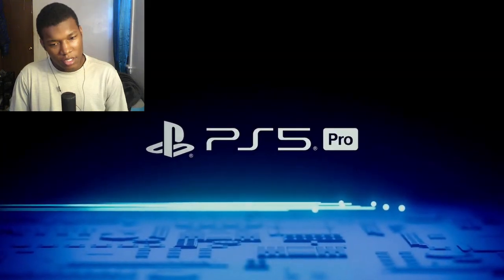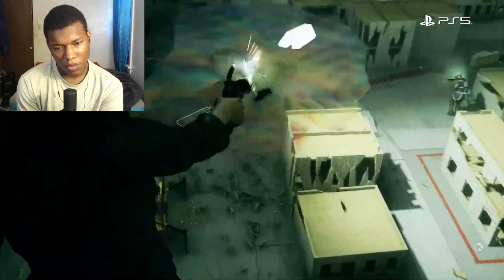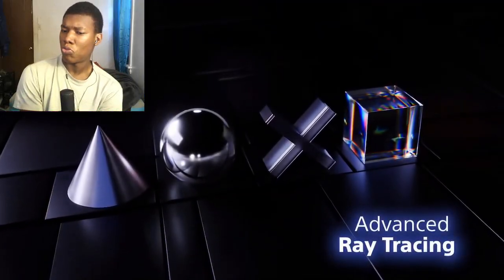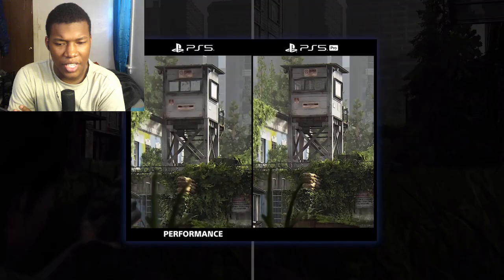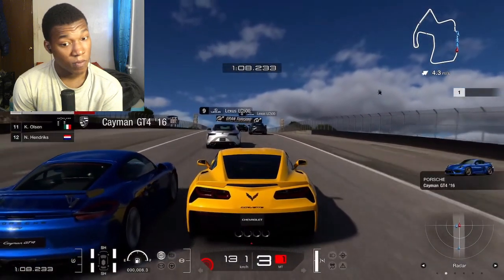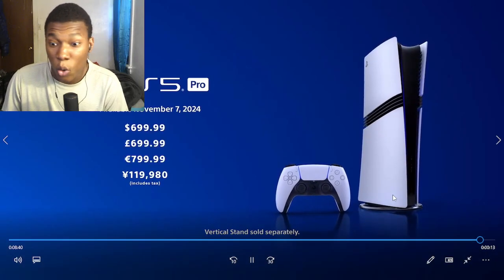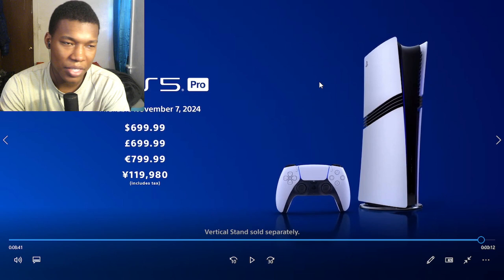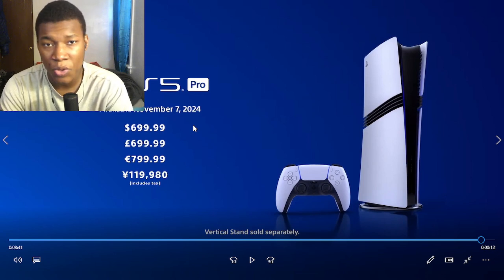PS5 Pro Technical Presentation hosted by Mark Cerny REACTION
PlayStation,PS5,video games,next gen,Sony,PlayStation 5,Mark Cerny,Sony Interactive Entertainment,SIE,PlayStation 5 Pro,PS5 Pro,mark cerny,playstation 5 graphics,ps5 pro news,PS5 Pro Technical Presentation hosted by Mark Cerny